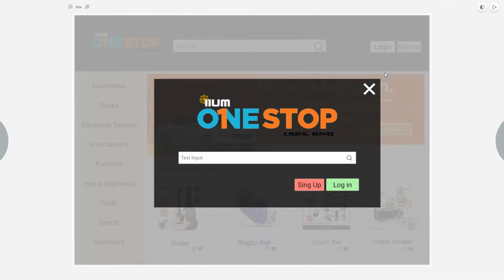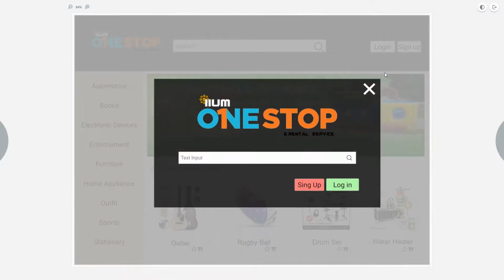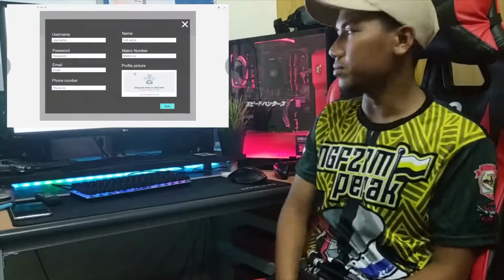INFO 3401 | IIUM ONE STOP RENTAL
High fidelity prototype for IIUM One Stop Rental Service. This video is for learning purpose as it's objective is for assignment 2 Human Computer Interaction class.

Advisor : Mdm. Madihah

Group Members :
Husnul
Haikal
Farhan
Safwan